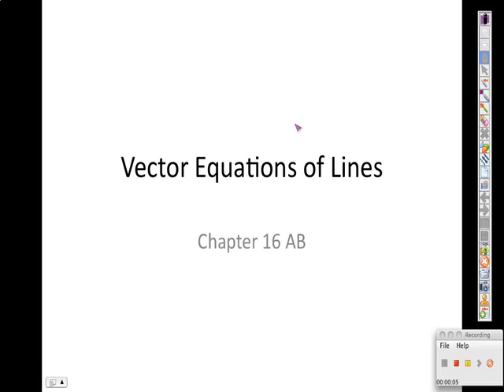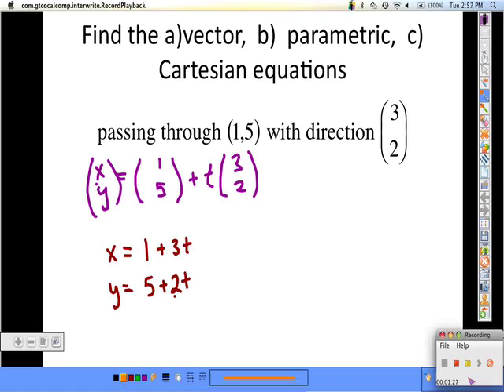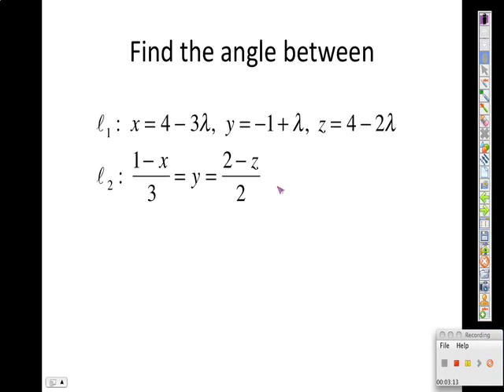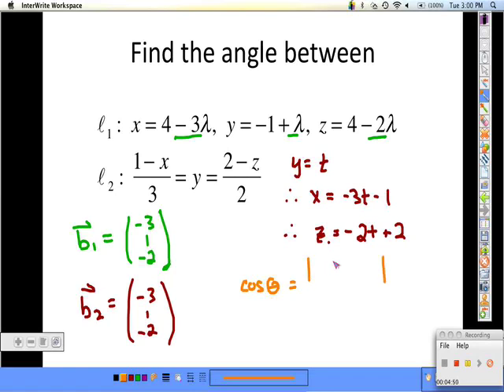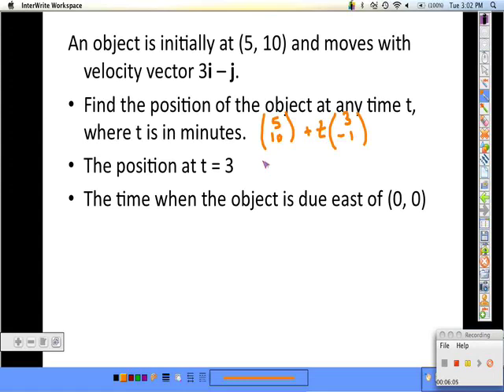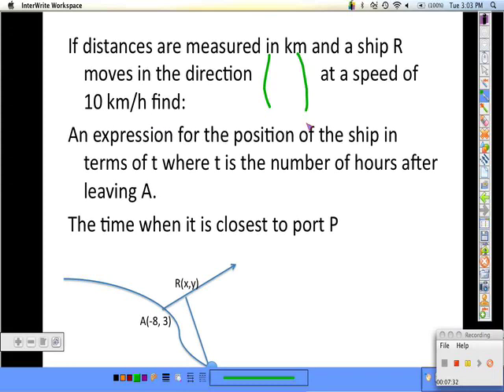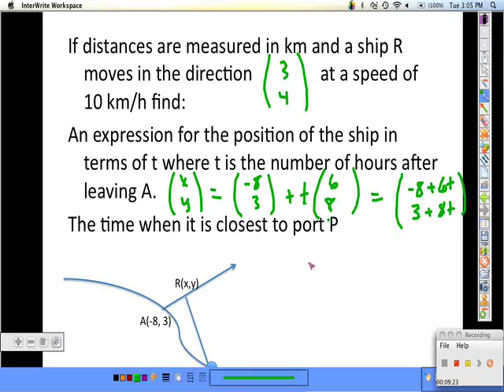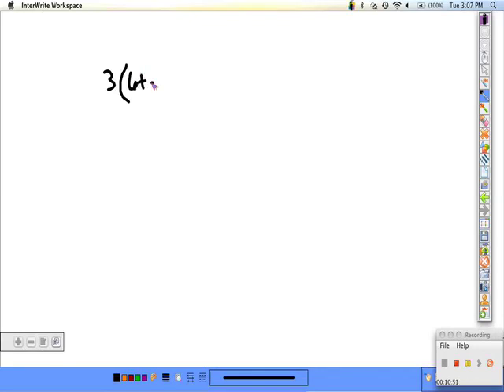Lines and Planes 1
ch16AB

Included:
2D and 3D Lines in Vector Form
Applications of lines in space